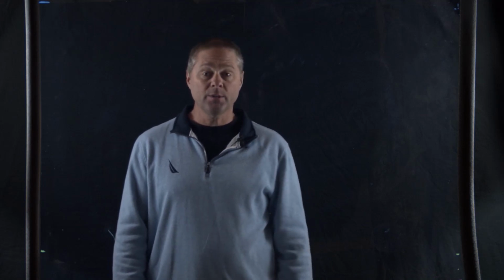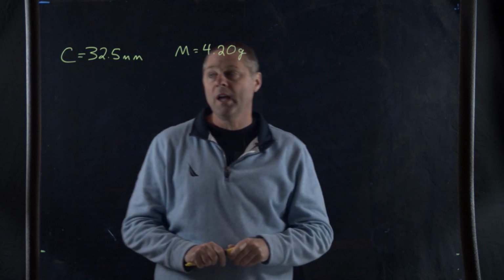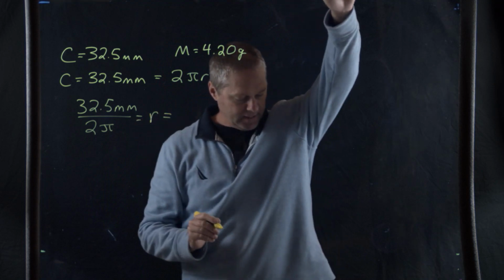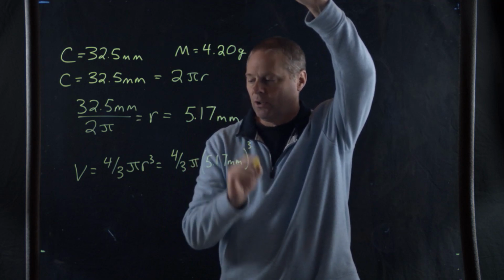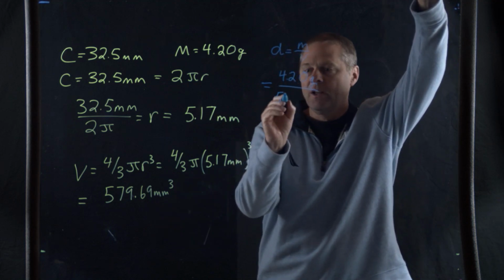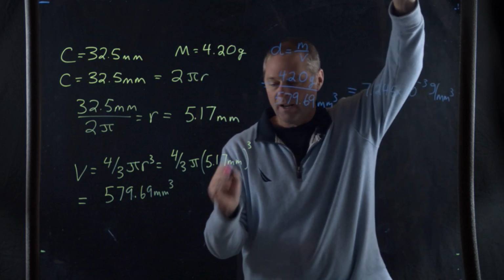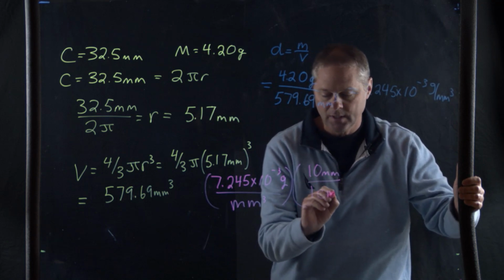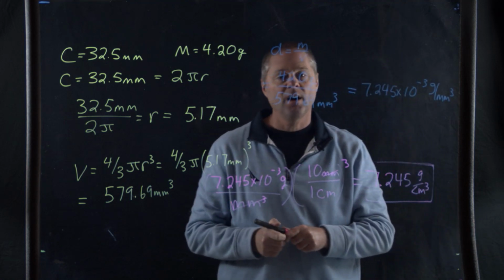Calculation involving density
Guides students in the a density calculation